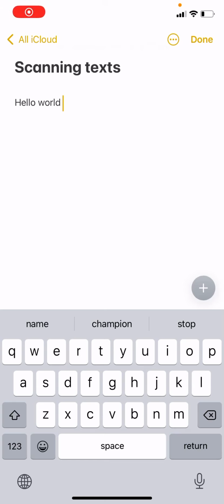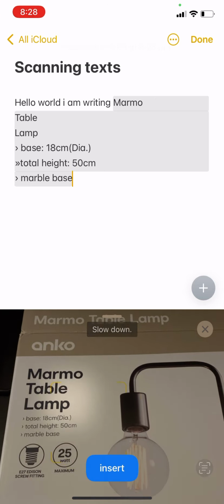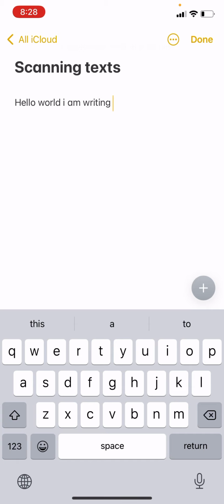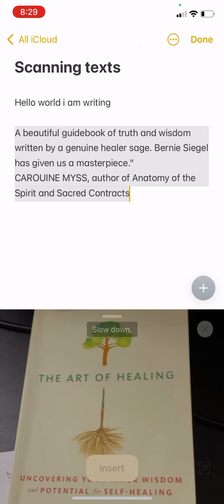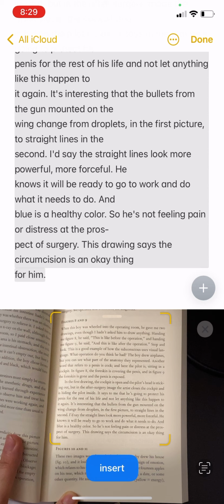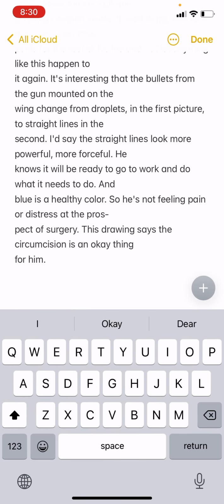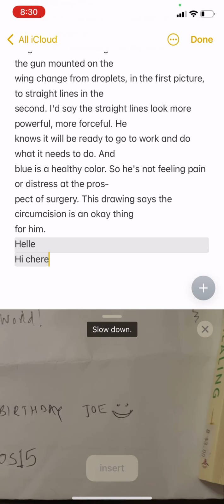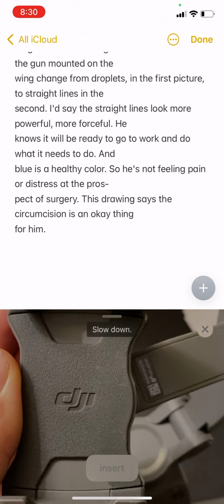How to Scan Any Text with iOS 15’s Live Text OCR Feature 2022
A walkthrough of how to scan texts from any source in iOS 15 with the live text feature.

With this, you can scan texts from books, covers, printed cartoons, handwritten texts, labels, codes and anything. It automatically selects the text or you can select certain text and insert it to the editor on screen.

- How to Scan Any Text with iOS 15
- scan text with ios 15
- how to use live text on ios15
- how to scan text with iPhone
- how to use and scan text with OCR in ios 15
- iPhone live text in the camera app
- using live text in safari,
- can iPhone recognize text in ios 15
- live text and handwriting
- recognize the handwriting on iPhone